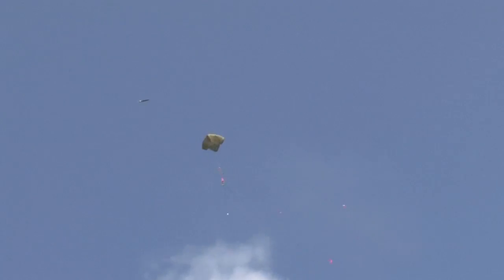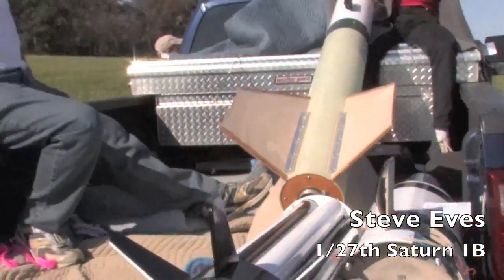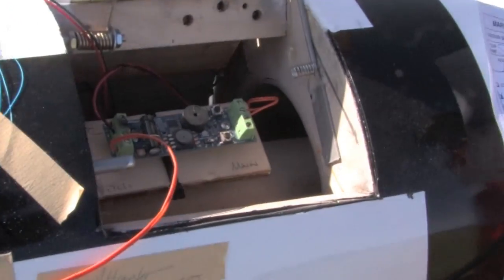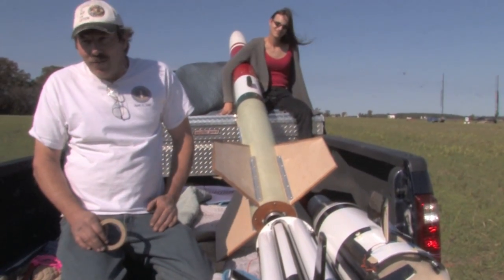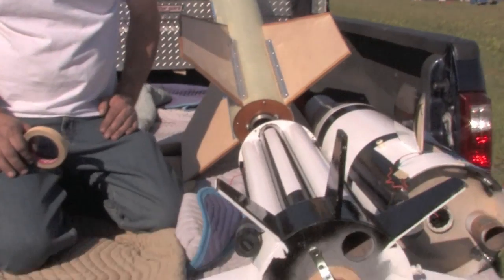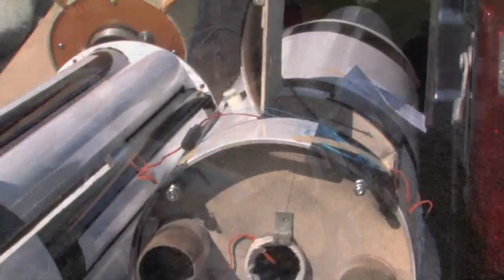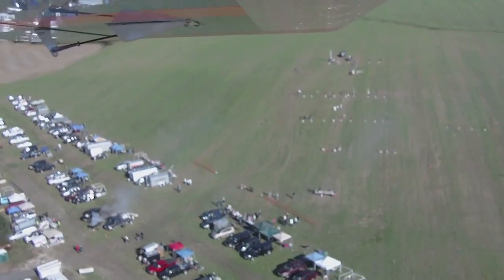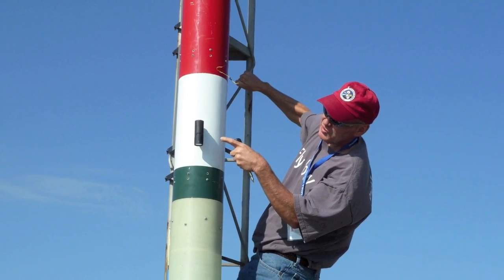Red Glare 9 Rocket Launch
A great day to fly rockets and the largest attended event in club history. Highlights: Ryan Sebastian and David Reese's "Infinity", Steve Eves 1/27th Saturn 1B and my 65% IRIS